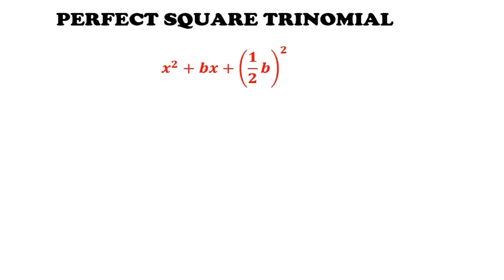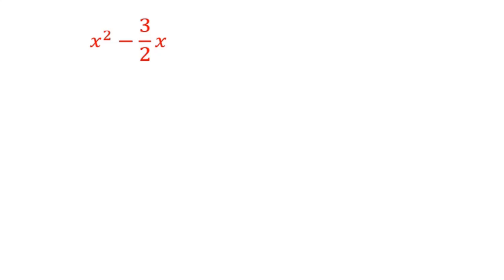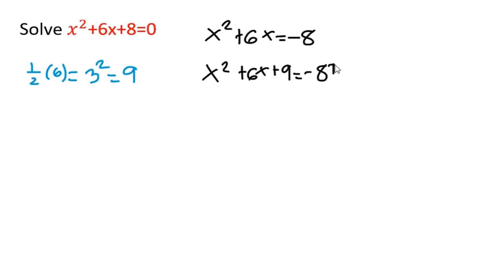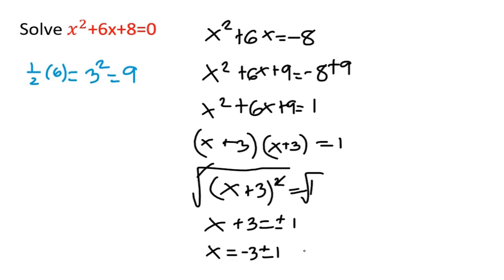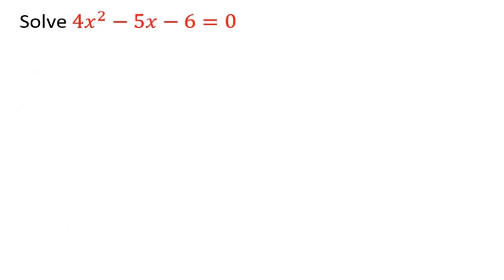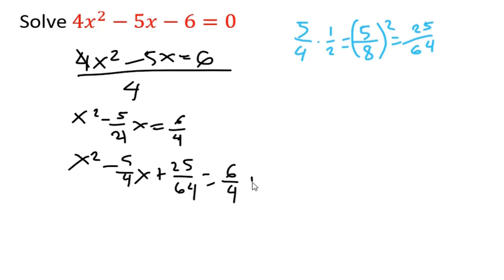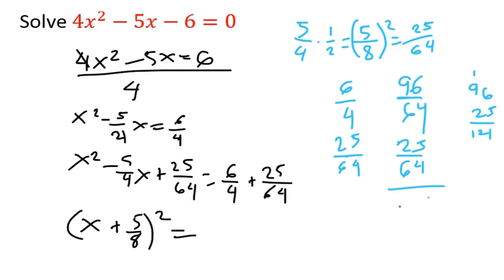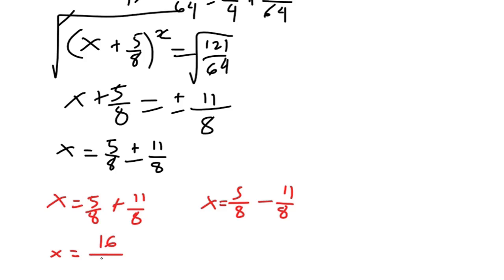PERFECT SQUARE TRINOMIAL | TAGALOG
Perfect Square Trinomial | Tagalog Math Video Tutorial